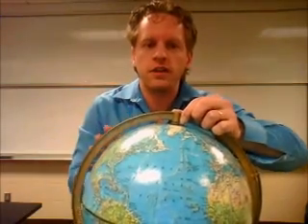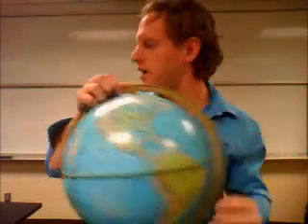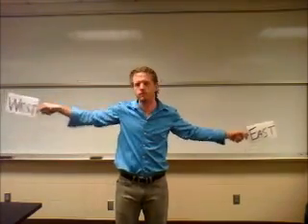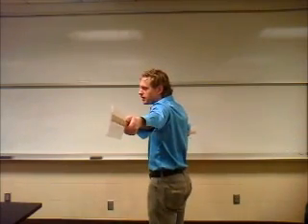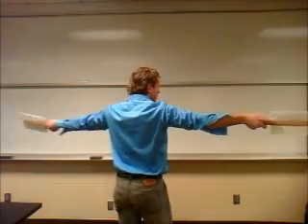Direction of Earths Spin demo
A short demo explaining why we see the sun rise in the east and set in the west.